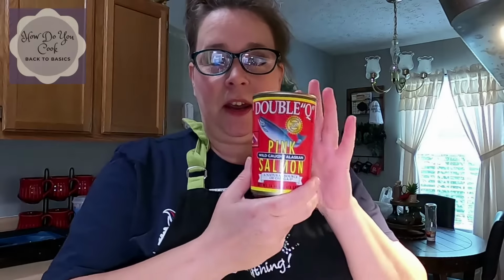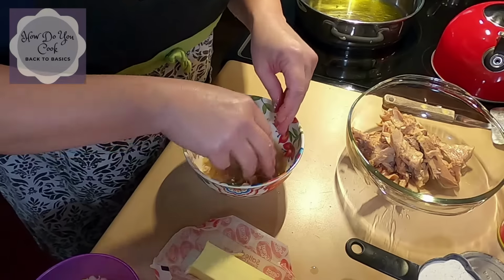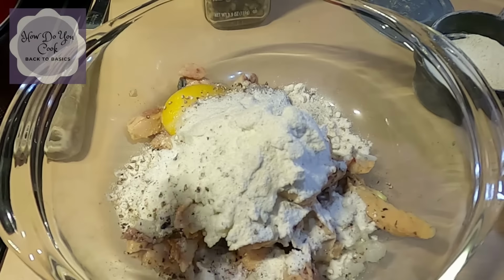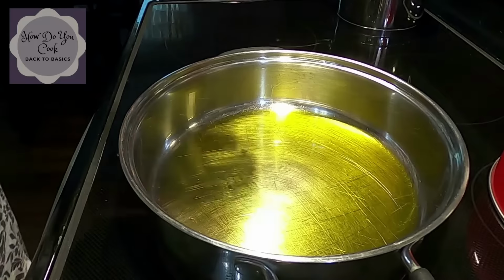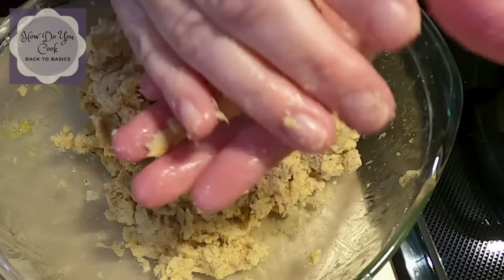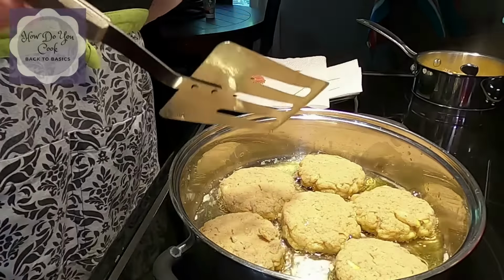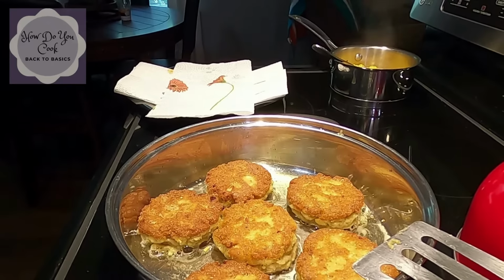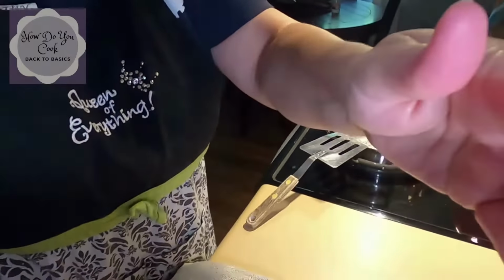Southern Salmon Patties | Crispy, Easy & Budget-Friendly Dinner!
🥘 Southern Salmon Patties are the ultimate pantry-friendly dinner! Crispy on the outside, tender on the inside, and packed with old-school flavor. This budget-friendly recipe is ready in minutes — perfect for weeknights when you need something fast, easy, and delicious.

📝 Ingredients:
✔️ 1 (14.75 oz) Can Pink Salmon (I use Double “Q”)
✔️ 2 Eggs
✔️ 1/3 Cup Cornmeal (add slowly for texture)
✔️ 1/4 Small Onion, Chopped (or use onion powder to taste)
✔️ Salt & Pepper

👩‍🍳 How to Make It:
1️⃣ Drain salmon and remove bones (if desired)
2️⃣ In a bowl, mix salmon, eggs, onion, cornmeal, flour, salt & pepper
3️⃣ Shape into patties — the mixture should hold together
4️⃣ Heat oil in a skillet over medium heat
5️⃣ Fry patties until golden and crispy on both sides (about 3–4 minutes per side)
6️⃣ Serve hot with your favorite sides like mashed potatoes, mac & cheese, or green beans!

✨ Tip: Add a dash of hot sauce or lemon juice for extra flavor!